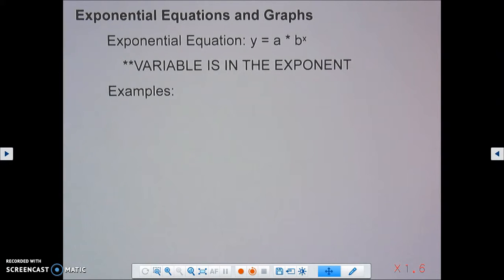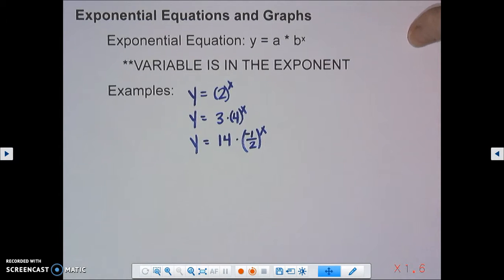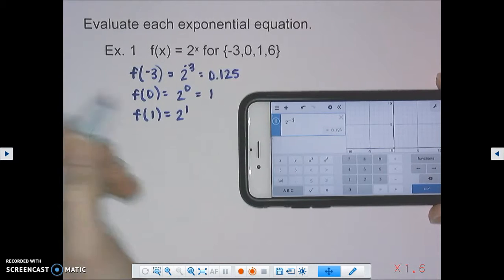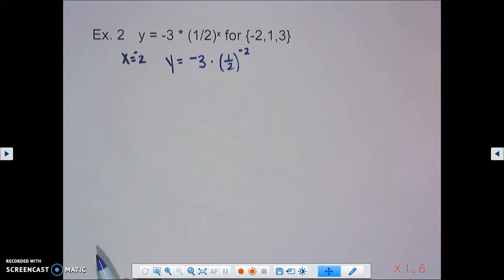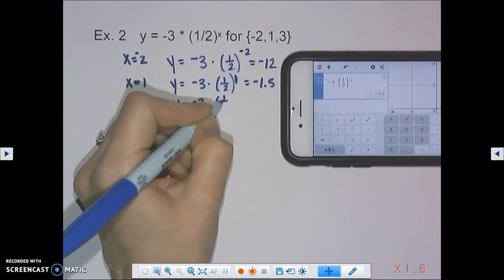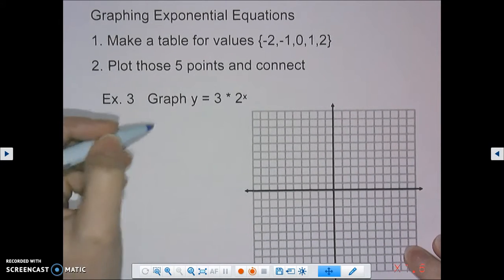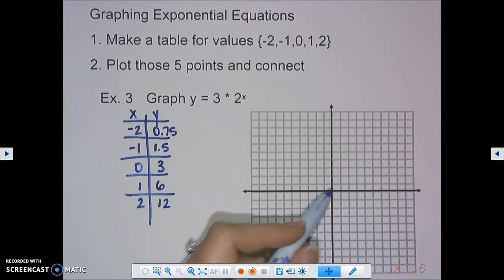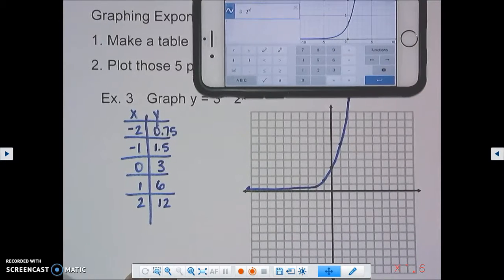Exponential Equations and Graphs